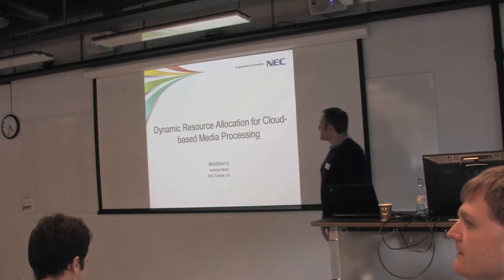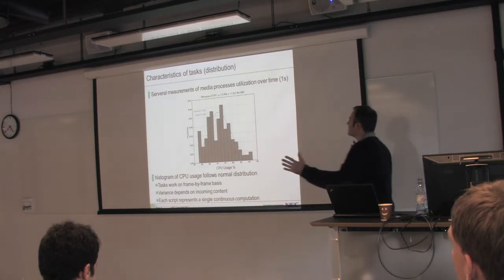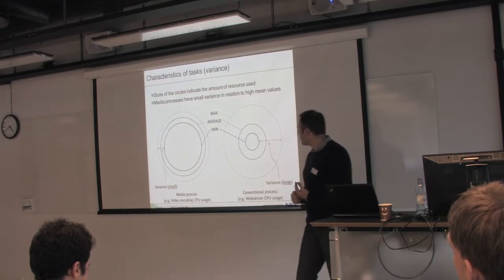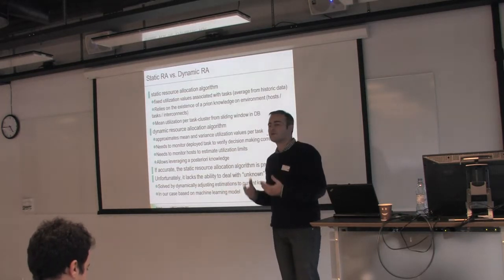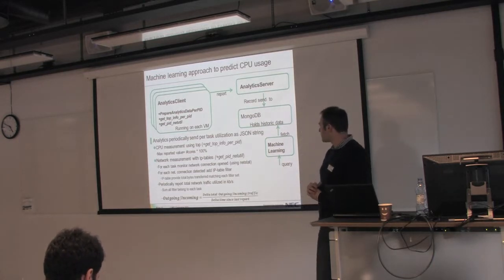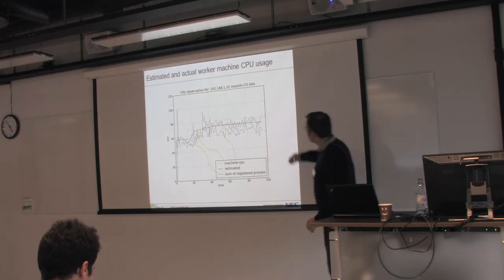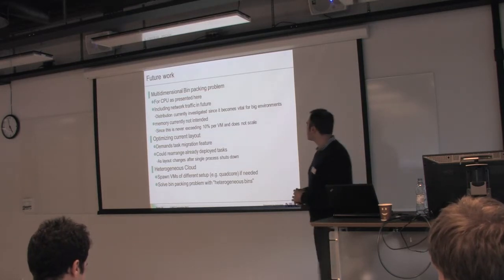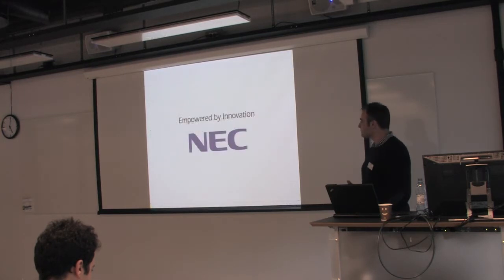Dynamic Resource Allocation for Cloud-based Media Processing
Presented at NOSSDAV 2013.

As an economic and scalable solution of providing interactive and adaptive media content across different devices, cloud- based media processing has recently attracted lots of at- tention from both academic and industry. Within a media cloud, a large number of media processing tasks will be dynamically spawn to run in parallel and then share resource with each other in the cloud. In such a dynamic and shared environment, how to appropriately provision cloud resource to different tasks with regards to both system efficiency and quality of service remains a challenging issue. Existing re- source allocation algorithms consider generic task and only focus on maximizing system efficiency, but failed to meet the QoS requirement of media tasks. In this paper, we investi- gate the relationship between the properities of media tasks and their resource comsumption and accordingly propose a dynamic resource allocation solution. Our solution leverages machine learning technique to predict resource requirement and survival functions to prevent QoS degradation.